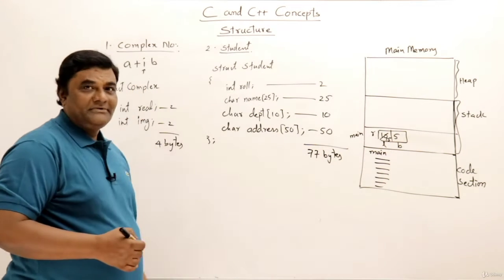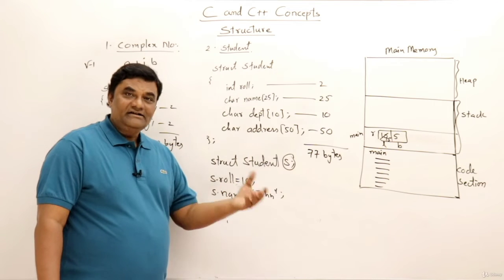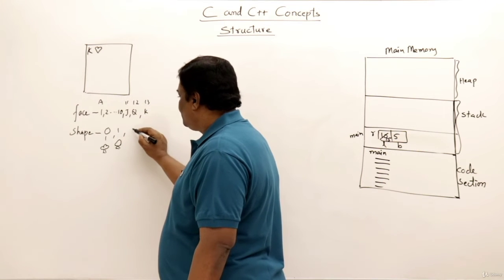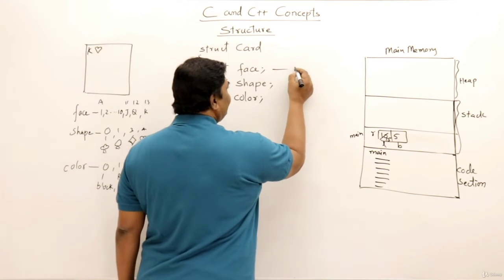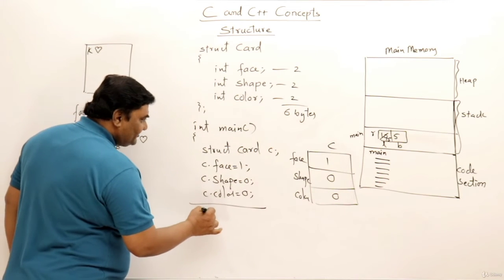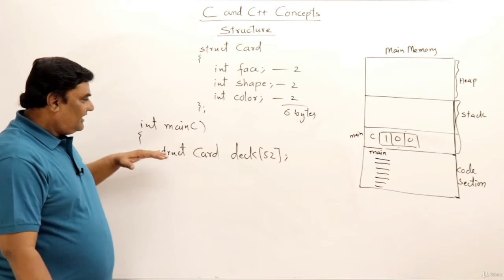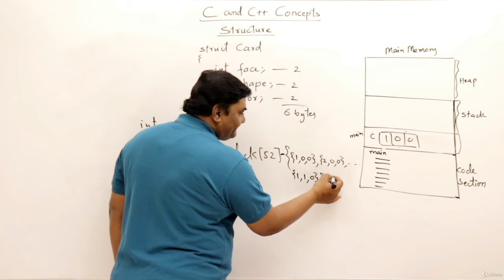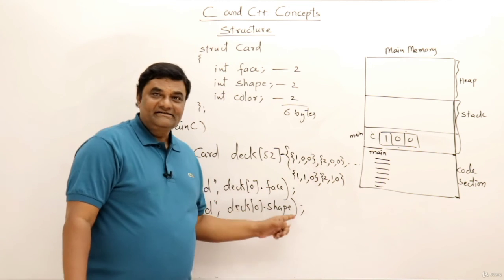5 (part 2)